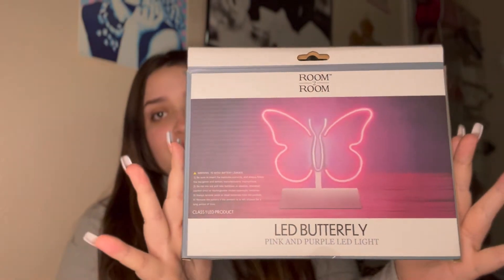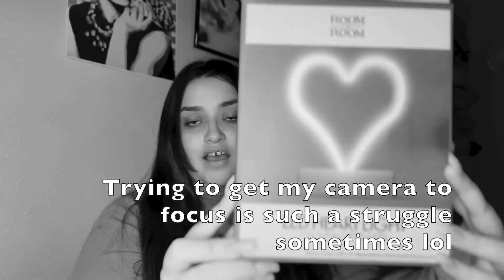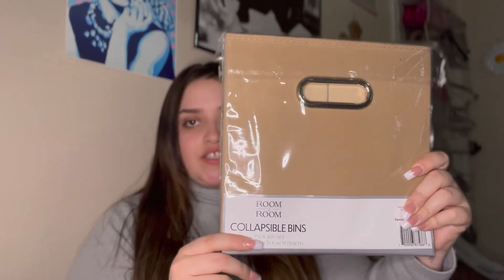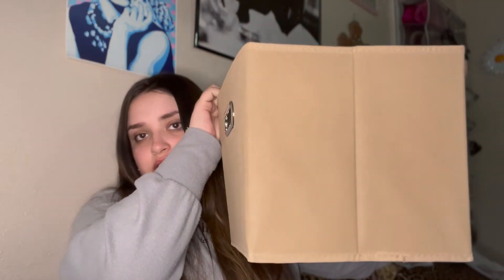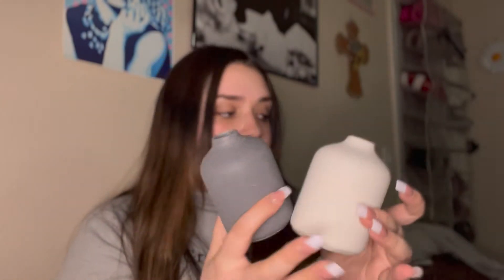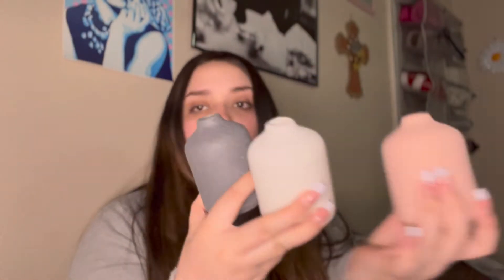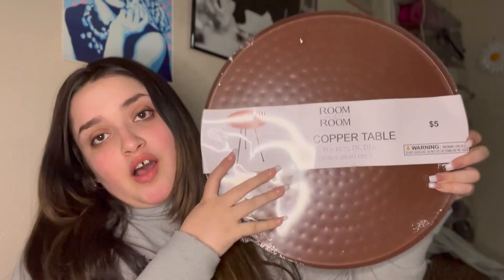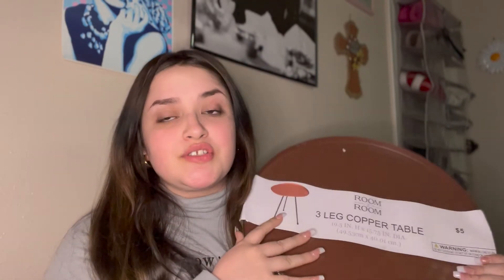FIVE BELOW HOME DECOR HAUL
Follow me on:
Support my podcast: Never would have known